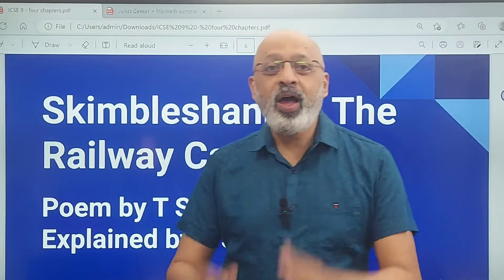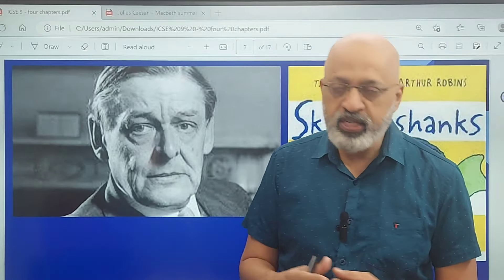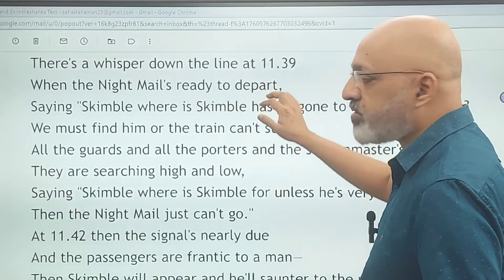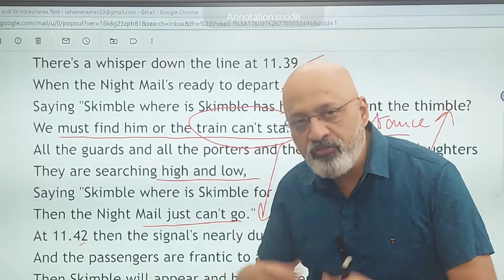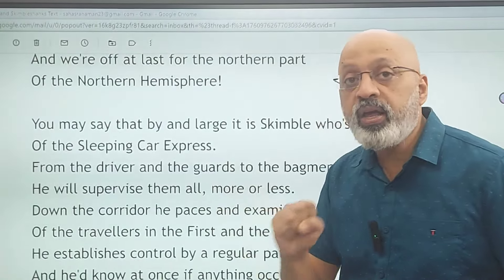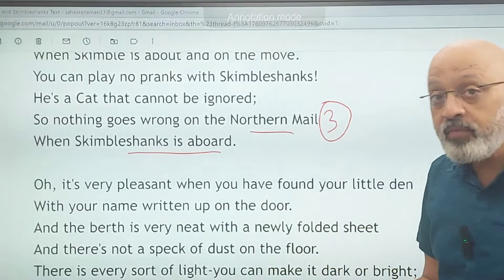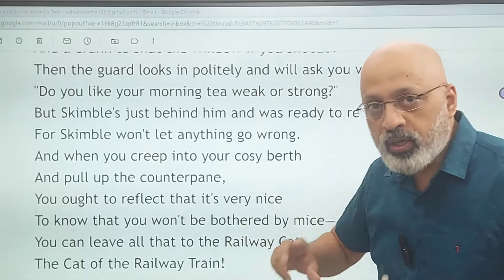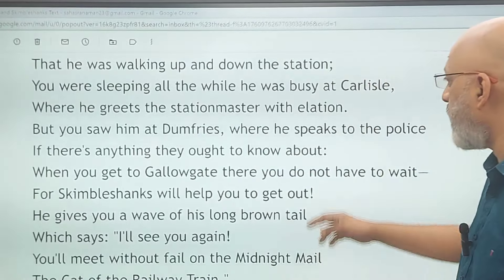English Explanation- Skimbleshanks The Railway Cat | ICSE 9 Treasure Chest | English with Sudhir Sir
The entire English Literature syllabus for Class 9 - Poems, Stories and Julius Caesar - is being done both in Hindi and English in separate playlists.

Short Notes for all chapters of Treasure Chest are being gradually provided on the `Study with Sudhir' Instagram and Whatsapp channels. Follow them to access the free notes.

In the second half of the academic year (after September), the much-awaited SWS Success Test Papers (including chapter-wise Questions and Answers) will be published on the Study with Sudhir app.